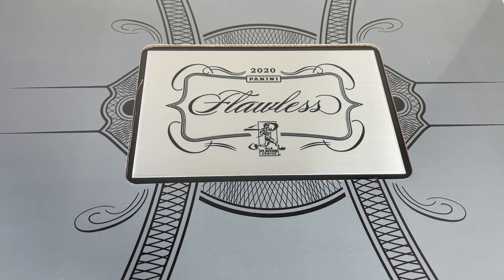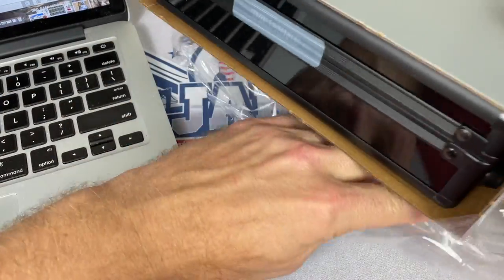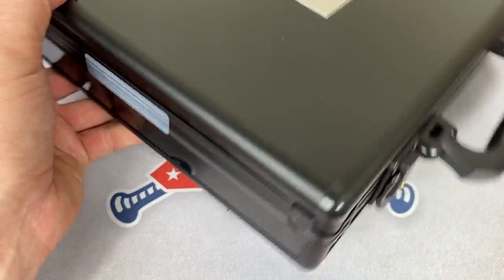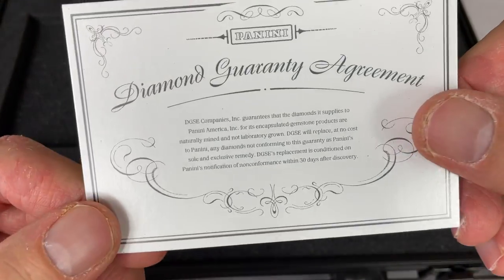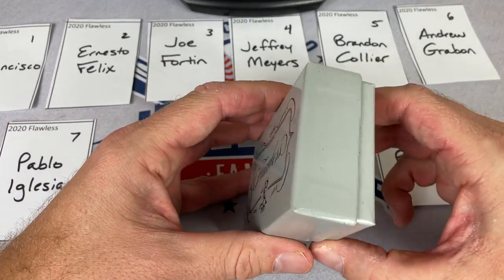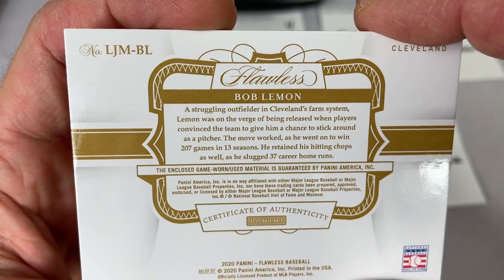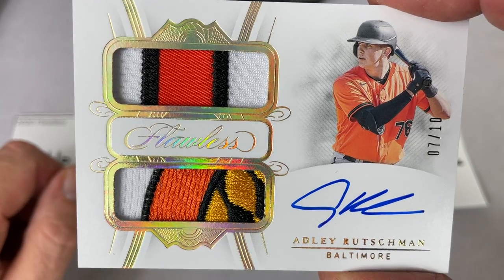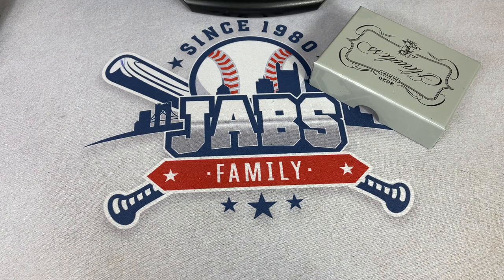NEW! $1,500 PER BOX! 2020 PANINI FLAWLESS BASEBALL CARD BOX OPENING!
In this video we are taking a look at the brand new 2020 Panini Flawless release!  It's $1,500 per box (briefcase) with 10 cards!